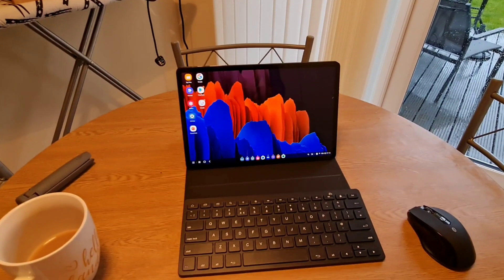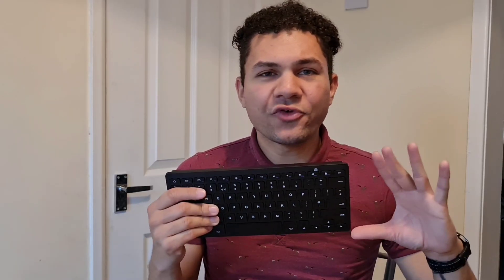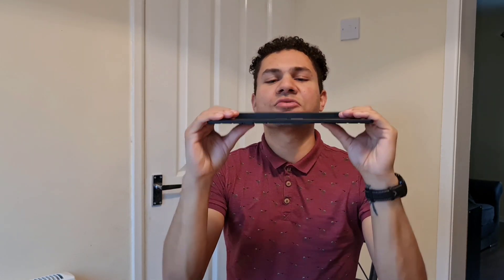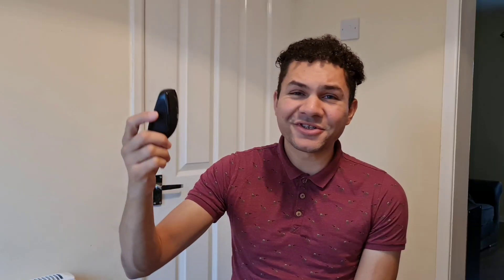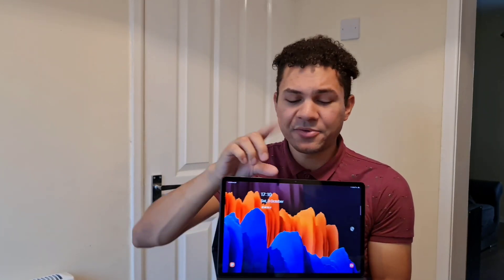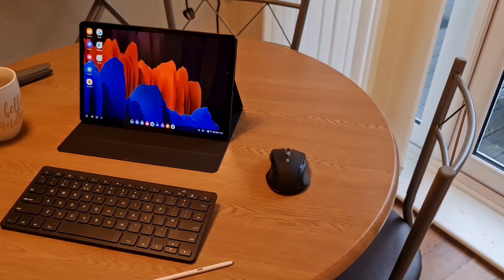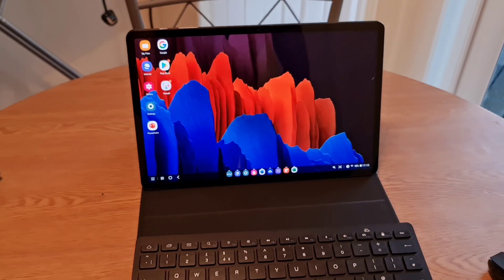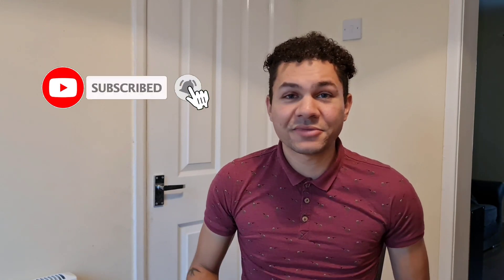Galaxy Tab S7 Plus 5G Portable Workspace (Dex)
Dex is awesome. A very powerful alternative to a windows pc or laptop and it’s now more versatile than ever. With the Tab S7+ you can go from Tablet to full fledged work station cheaply and easily. Making the most of the 5G to work.